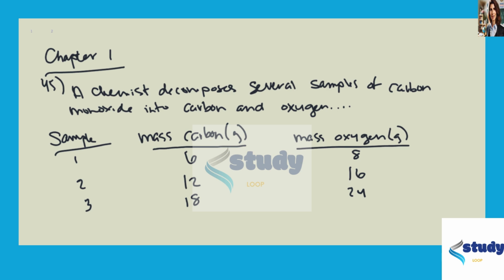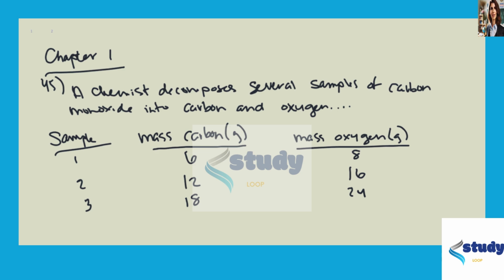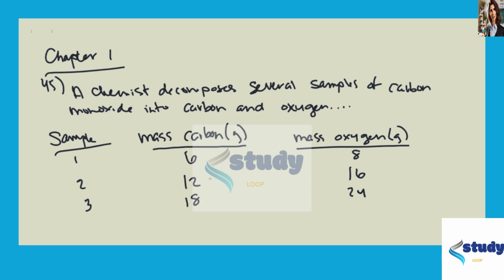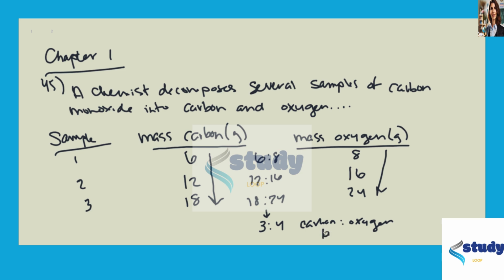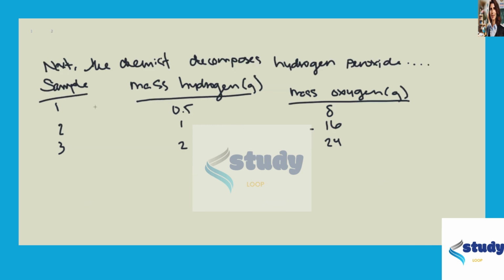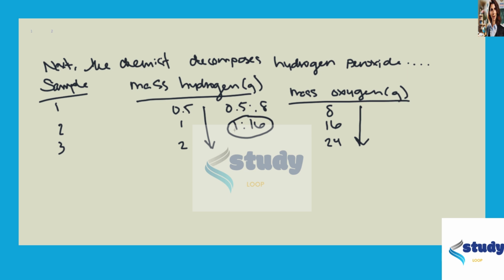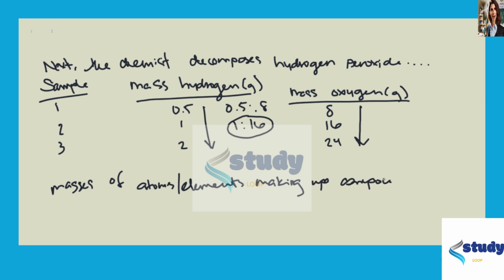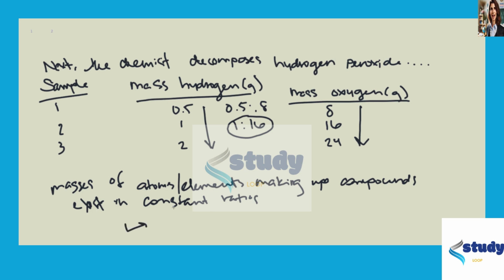A chemist decomposes several samples of carbon monoxide into carbon and oxygen